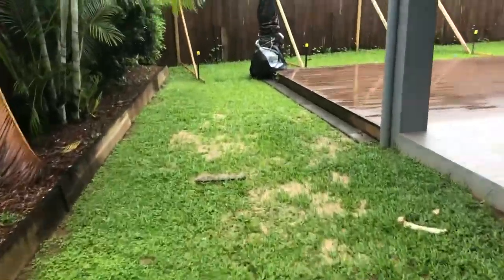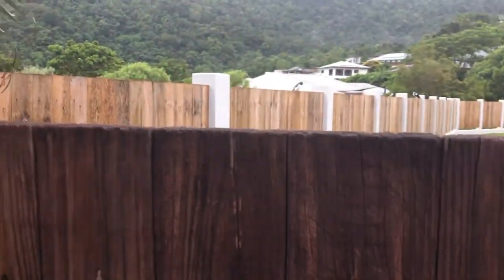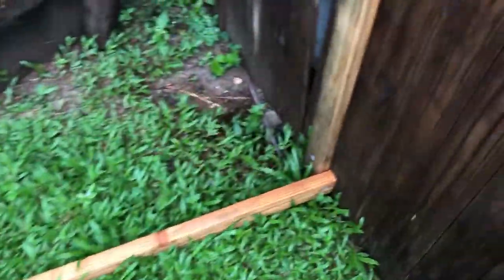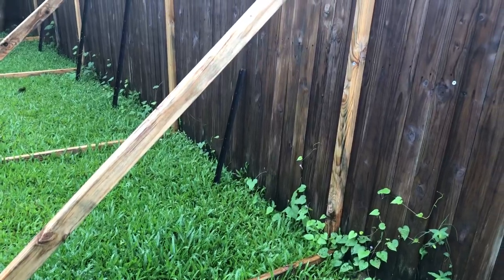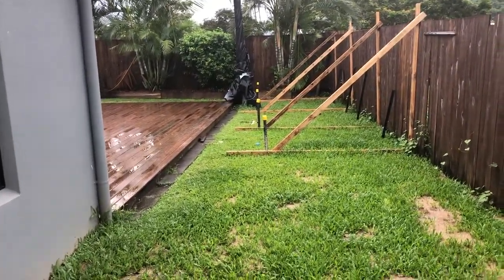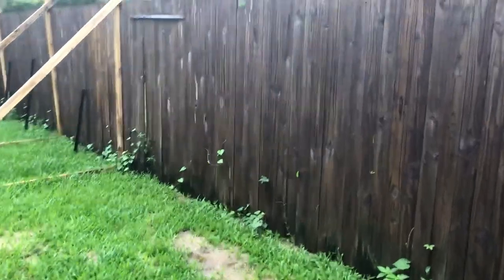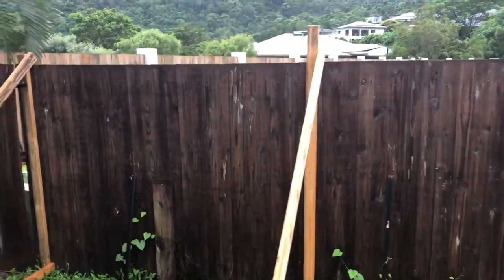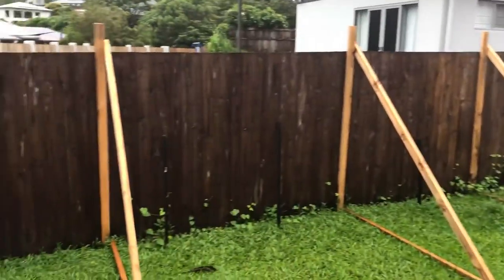70 Xavier Herbert fence